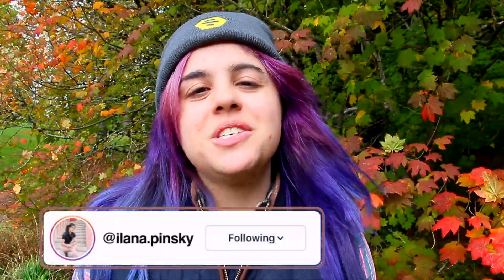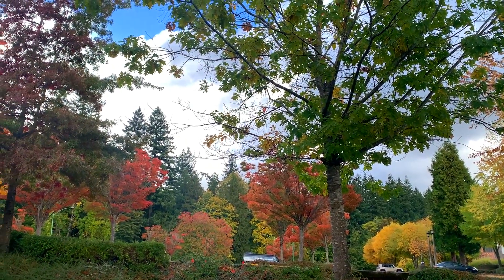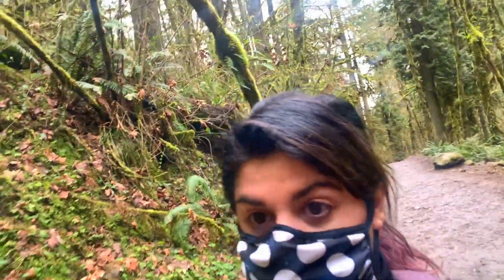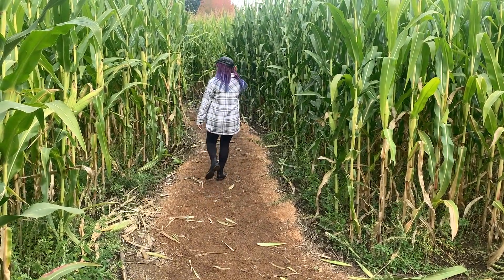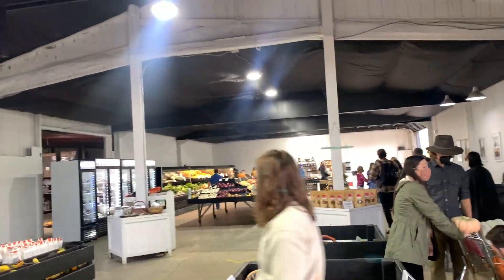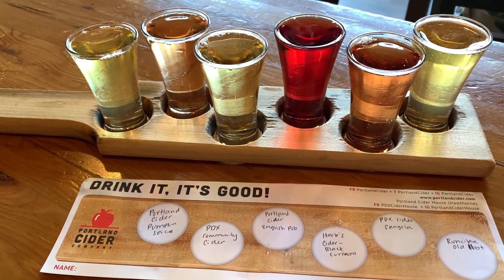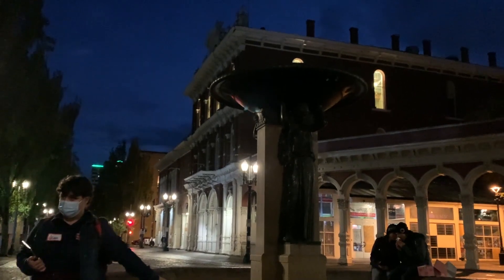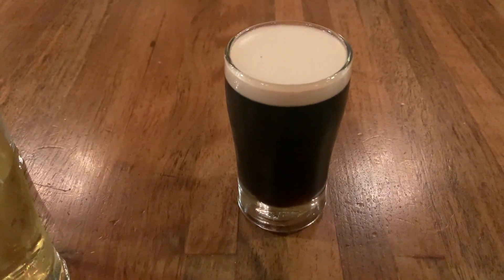The BEST Fall Bucket List for Portland!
In this video, I will be showing you 7 things to do this fall in Portland, OR. Fall in Portland is supposed to be an epic time of the year. You'll get the perfect cool and cozy weather, beautiful fall foliage, and many things to do to keep you busy to enjoy the season. If you're looking for some things to do in the fall in Portland, then you'll love this video!

fall in portland, portland fall, portland autumn, pdx fall, things to do in portland for the fall, fall activities in portland, portland fall activities, fall in oregon